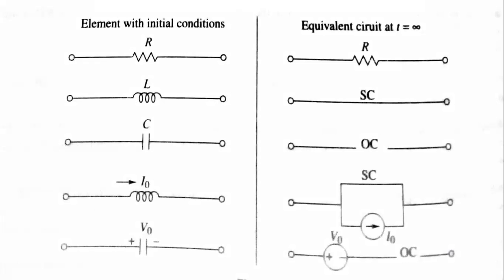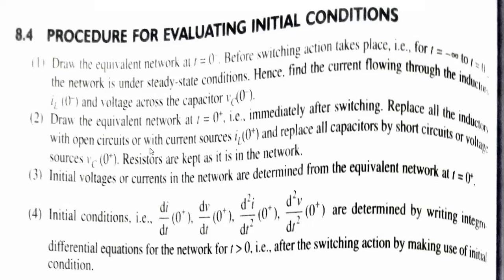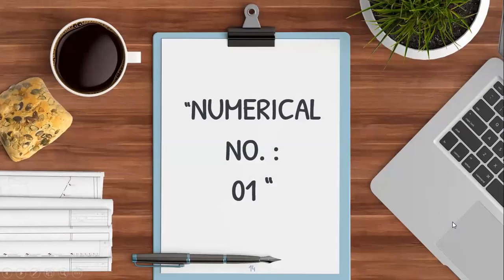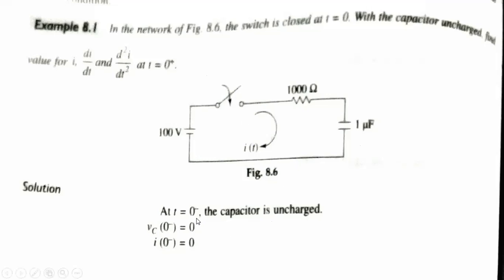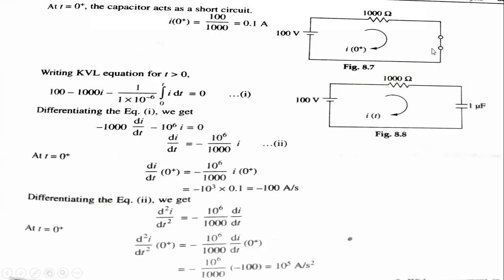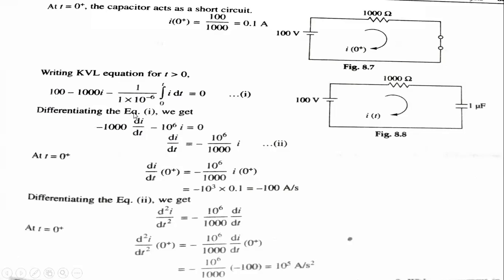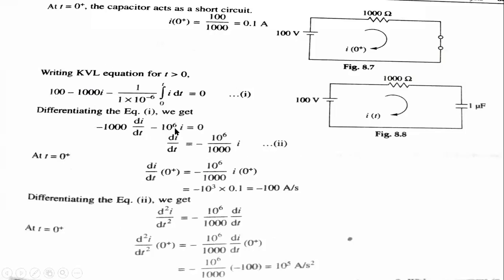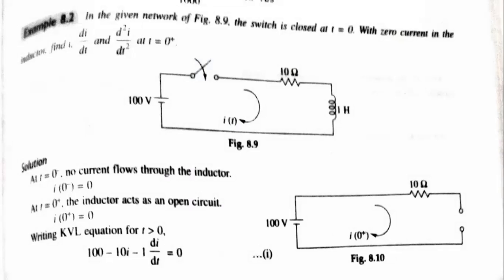Transient Responce Numericals Part5 by Prof Sumera Ali